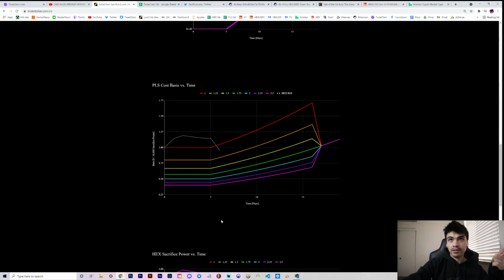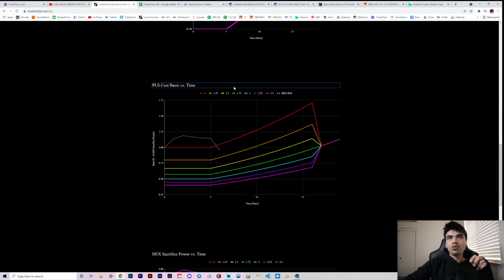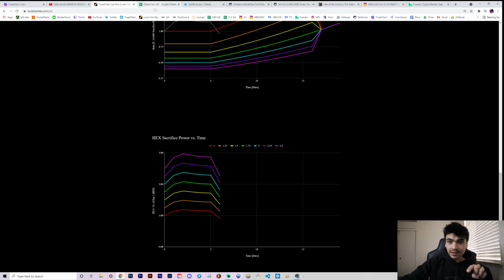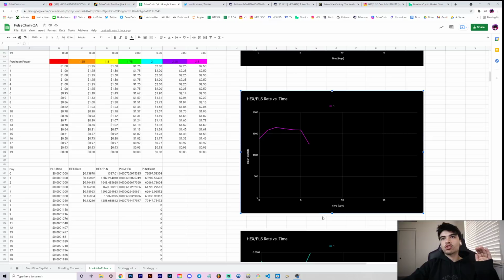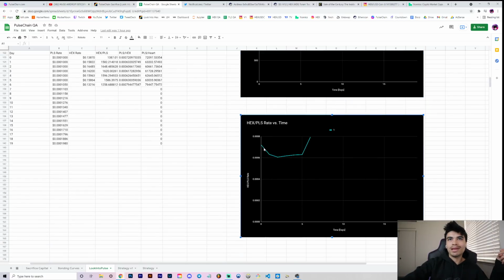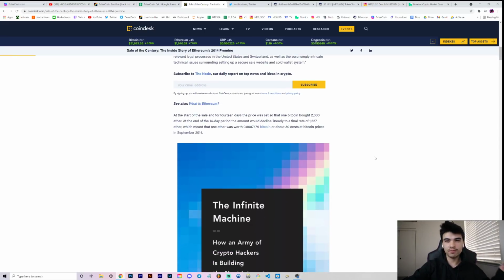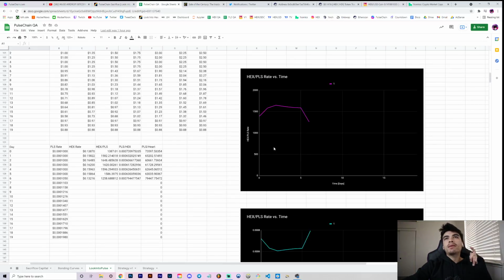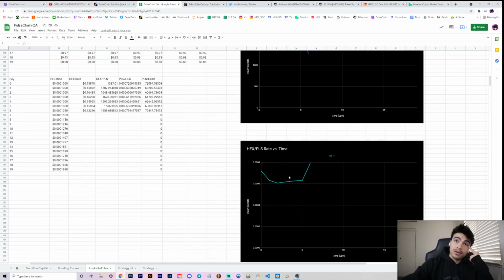PulseChain: PLS/HEX Rate